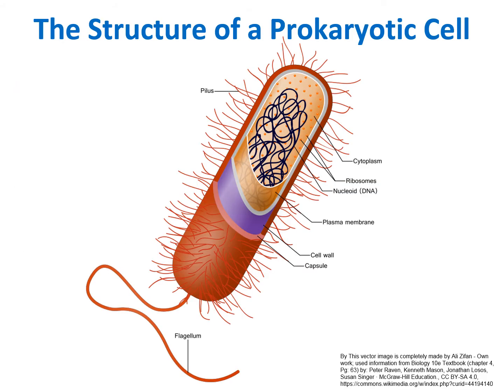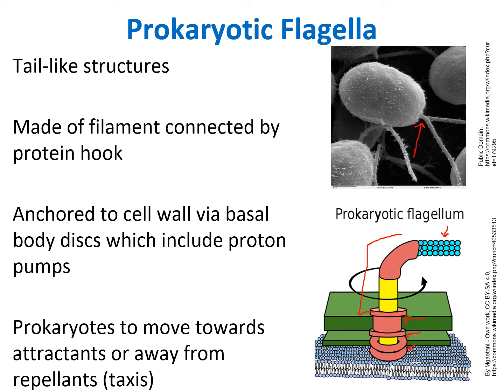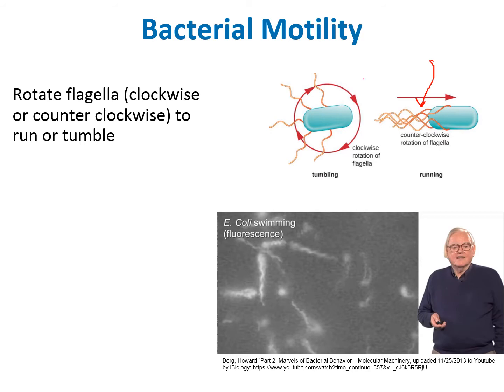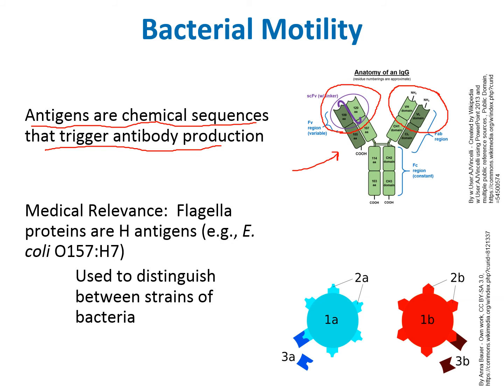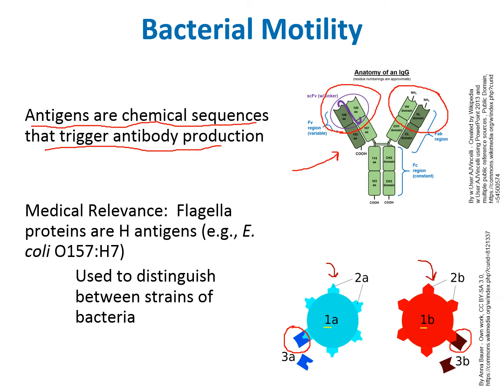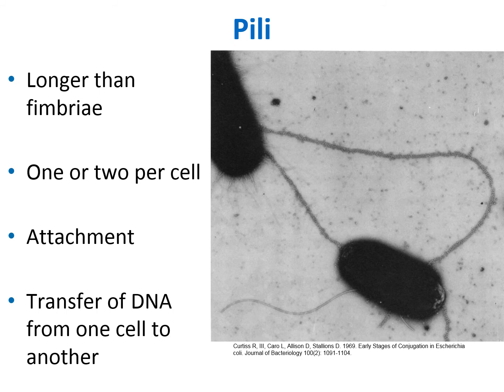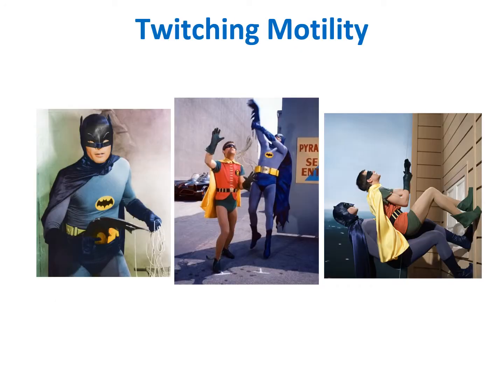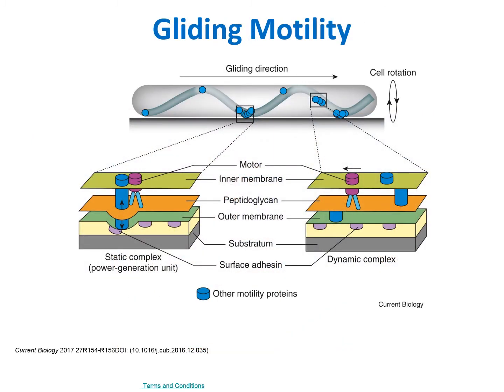Functional Anatomy of Prokaryotes; part 2